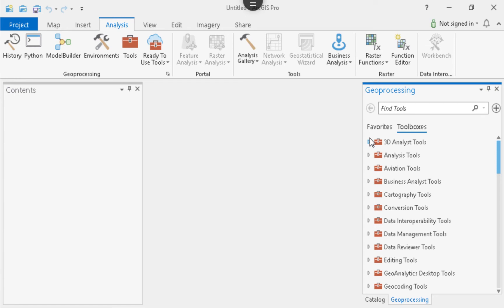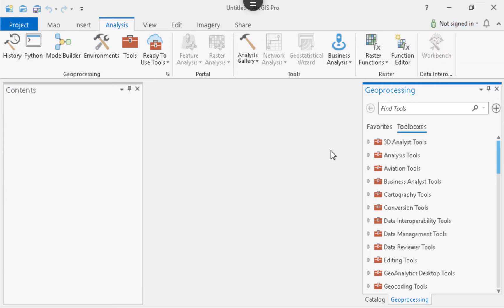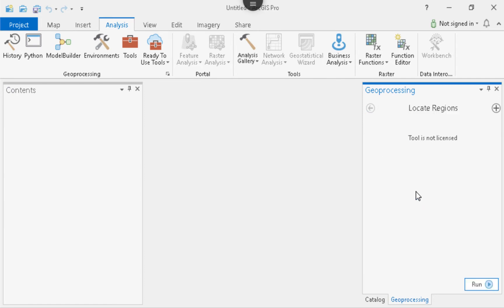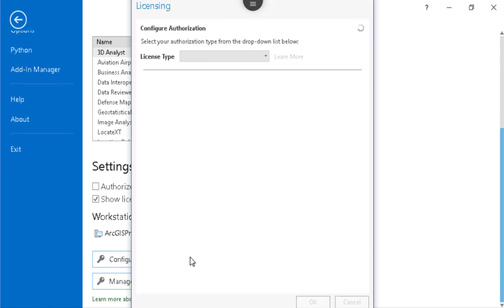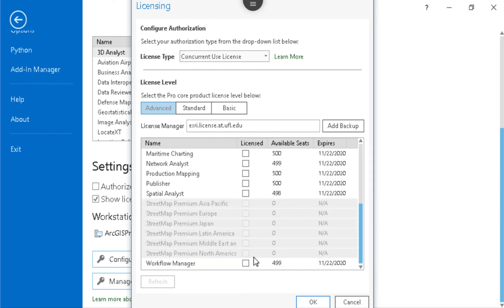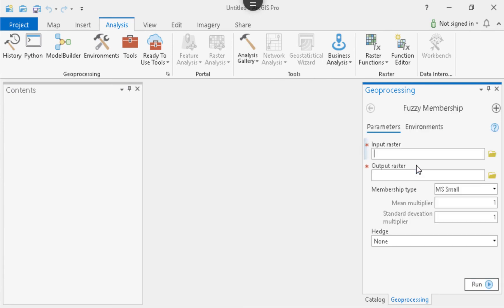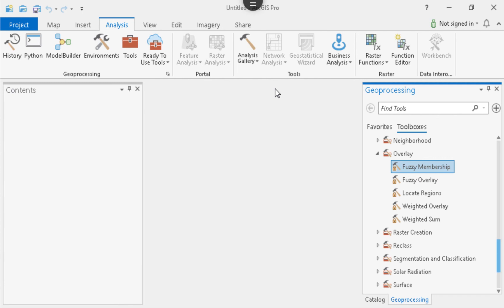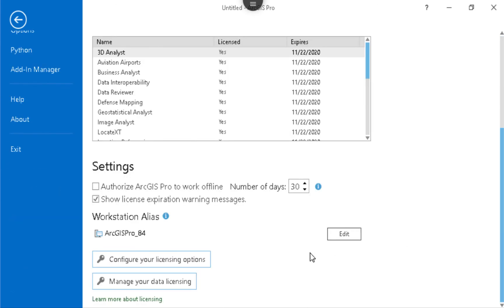Fix Tool is not Licensed Error in ArcGIS Pro - Activating Concurrent Licences for Extensions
If you see that some functionality is not up and running on your ArcGIS Pro, like you can not access certain tools, you may need to turn on extensions.  To Turn on Extensions you have to check out licenses for them from your licenses server.  Once checked out you will see that they work. I hope that helps.